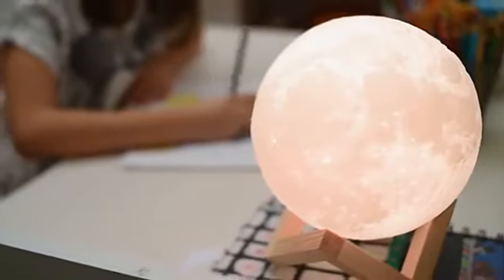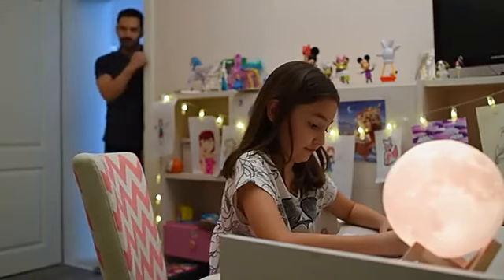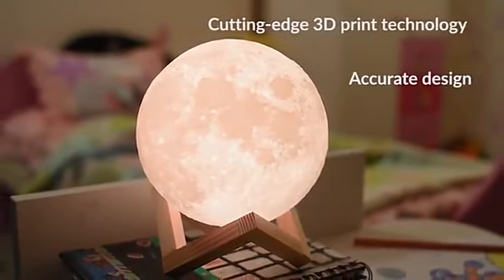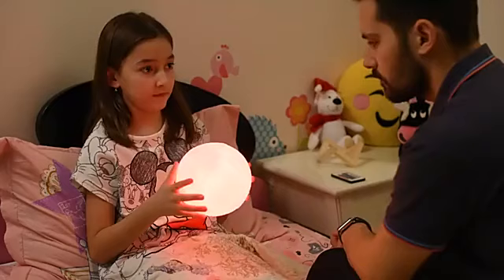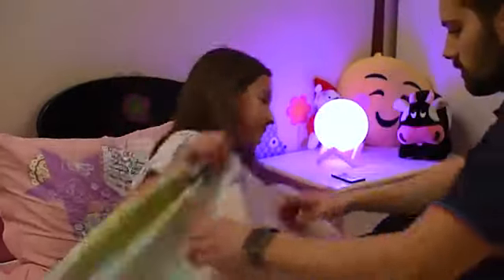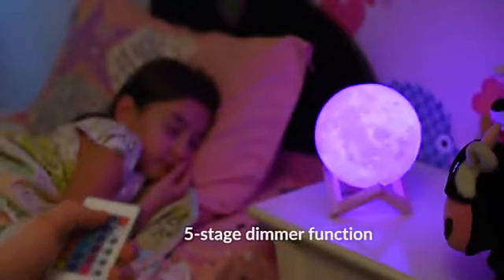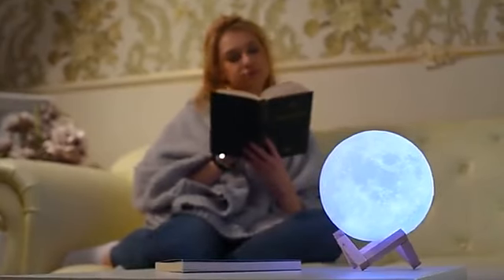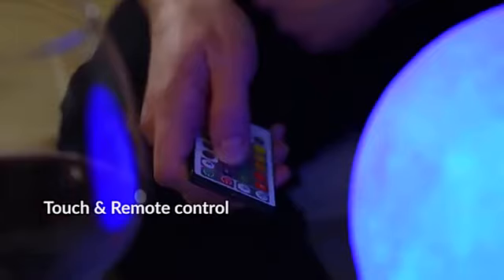Fashion NetClub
Home Décor Moon Lamp -This USB rechargeable 3D printing moon lamp is a creative home décor for your living-room, bedroom, or any other place you wish lighting or decorate.